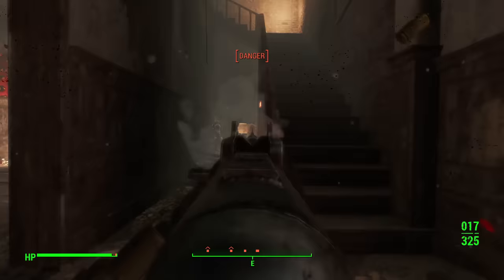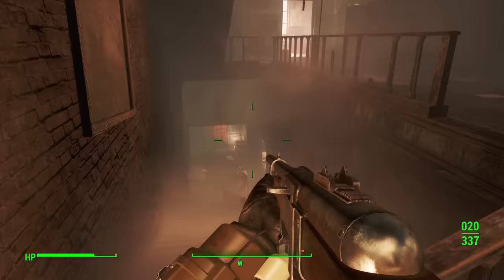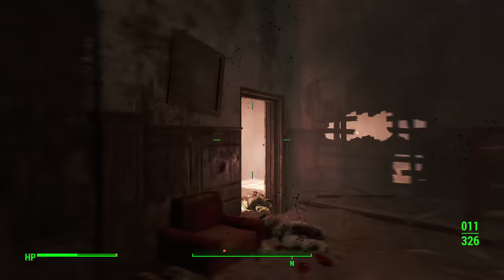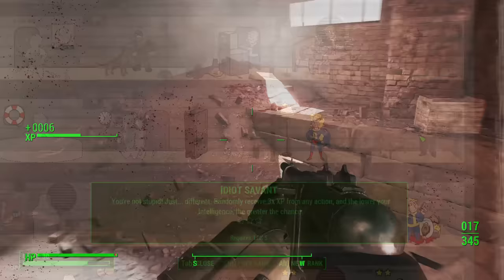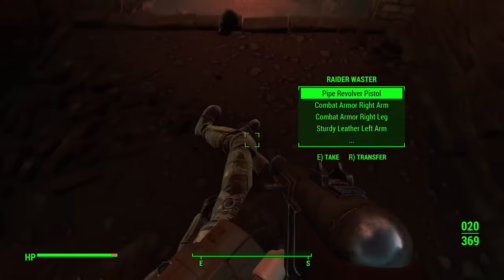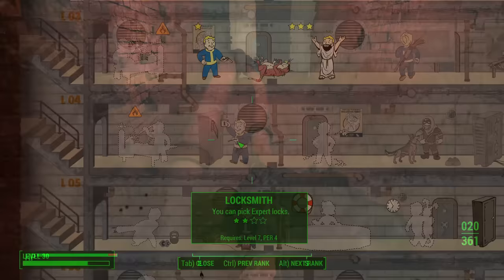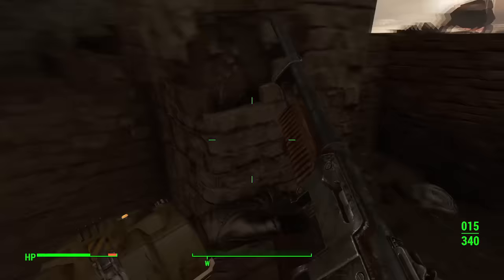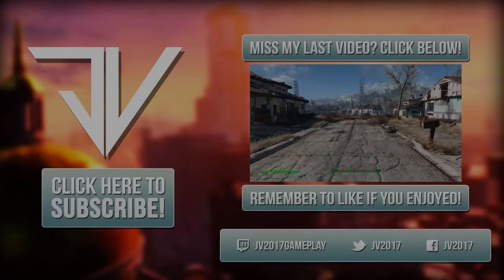FALLOUT 4: Top 10 BEST PERKS in Fallout 4! (Most Useful for ALL Character Builds)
Hey guys, today I’m going to rank my top 10 perks in Fallout 4. Now we all have our own definitions for what we consider to be “best” and in a game with almost limitless build possibilities, it’s difficult to nail down what is best among all builds. So I tried to choose perks that are the most useful for the most amount of character types. As always I encourage you all to list your top 10 best perks for the game in the comments below because I’d like to see what you all think. Additionally I decided to group similar perks together, like Hacker and Locksmith for example, because they are similar types of perks that serve similar purposes. Without further ado, here are my top 10 best perks in Fallout 4, which are in no particular order. Enjoy!